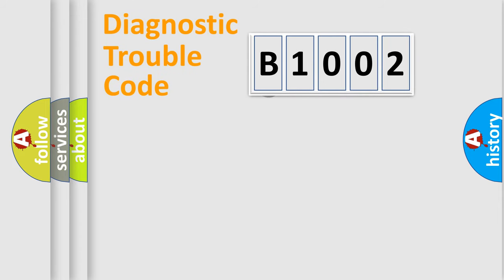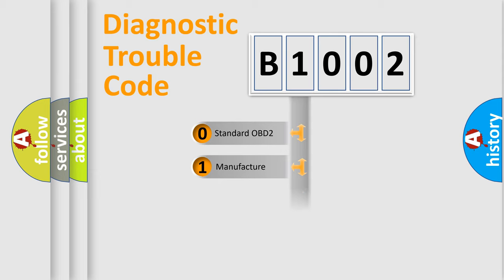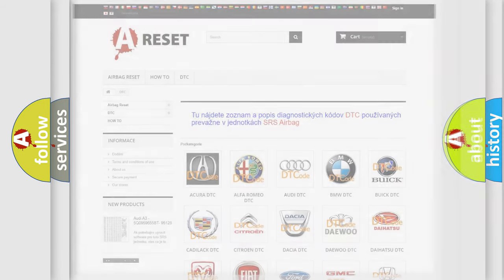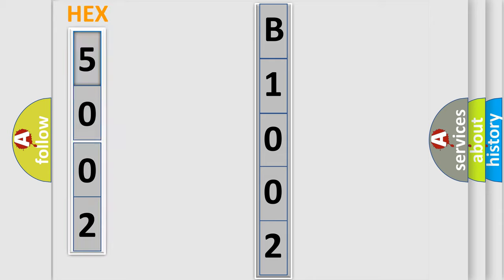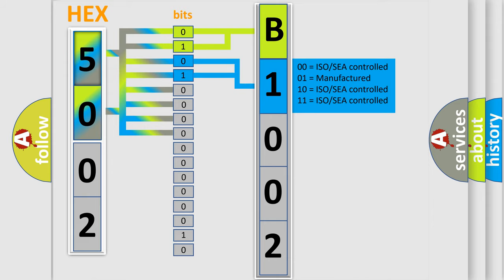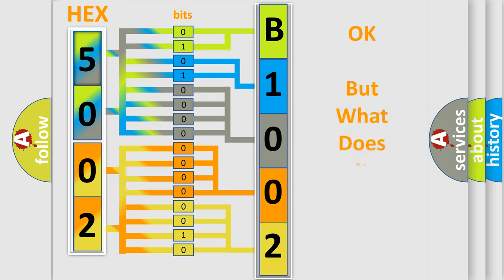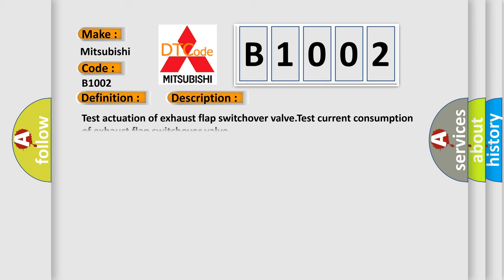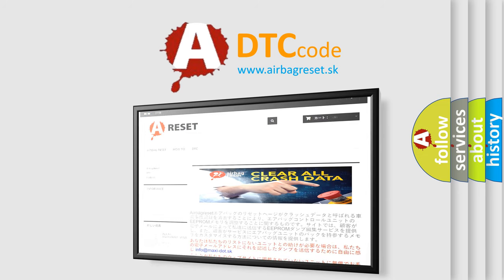DTC Mitsubishi B1002 Short Explanation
Contents:
0:21 Basic DTC analysis according to OBD2 protocol standard.
1:48 Insight into programming
2:58 A diagnostically understandable description of the Diagnostic Trouble Code
3:05 Basic error definition

Make:
Mitsubishi
Code:
B1002
Definition:
Exhaust Flap Switchover Valve
Cause:
Test actuation of exhaust flap switchover valve.Test current consumption of exhaust flap switchover valve.